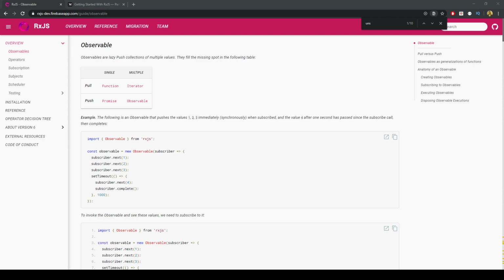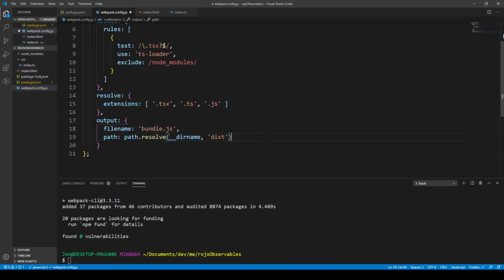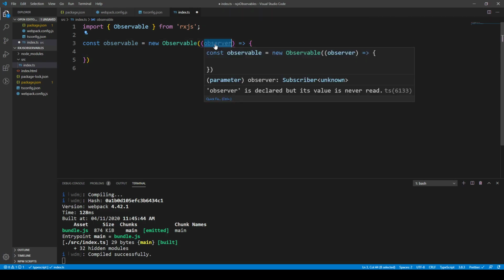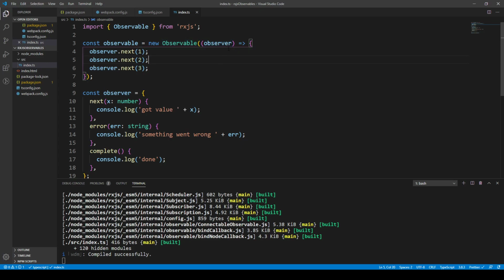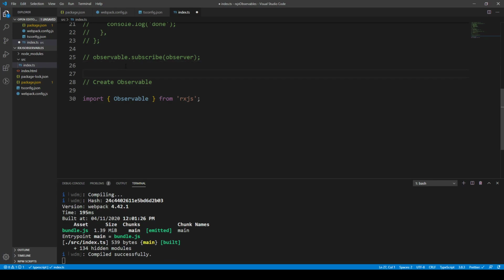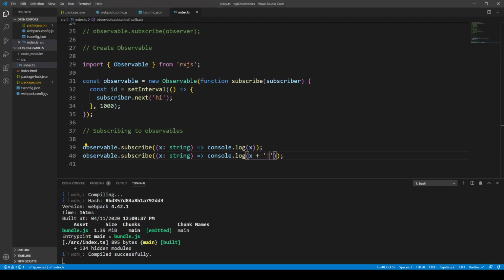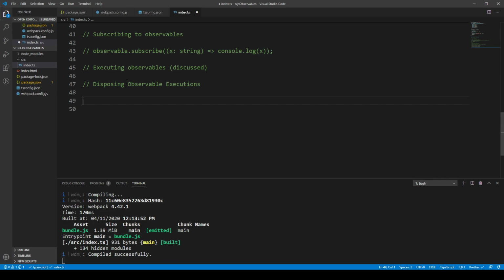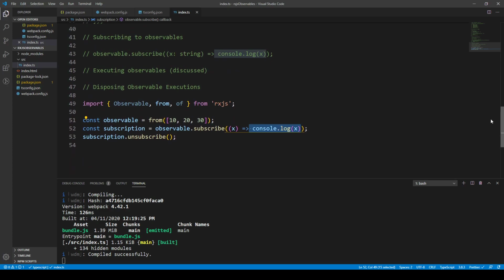RxJS - Beginners guide to Observables and RxJS Setup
Learn how to configure RxJS in your application and use the power of Observables!